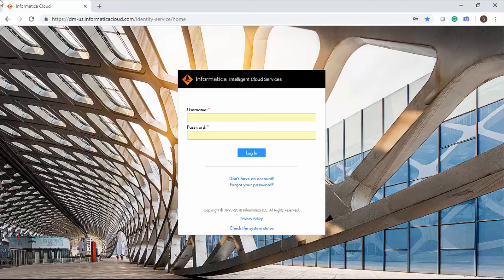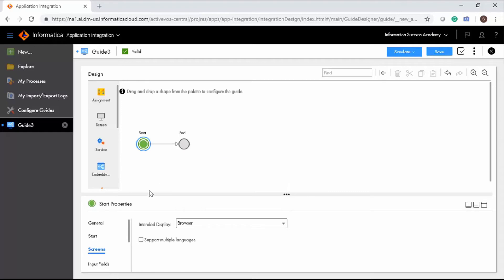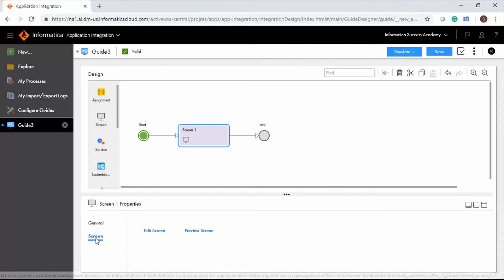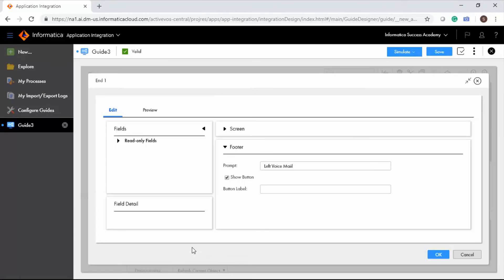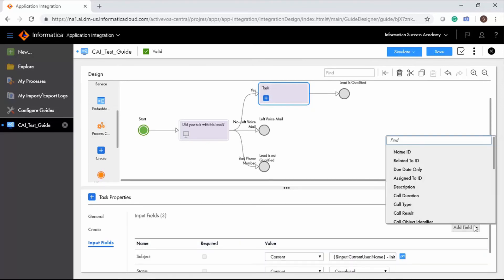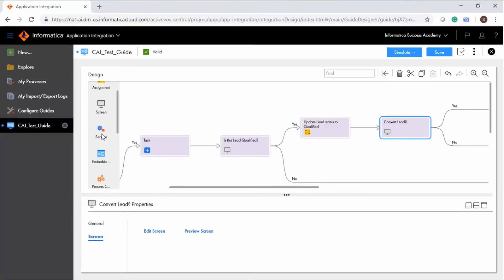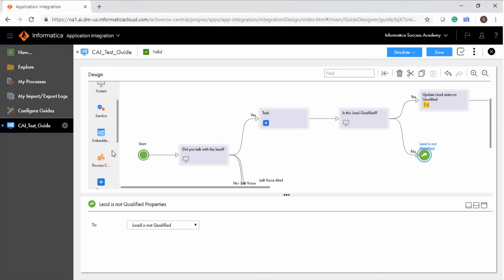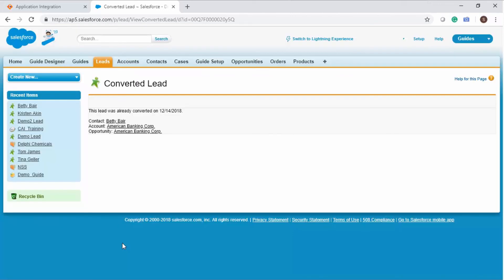Cloud Application Integration: Guide Designer Overview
In this video, you will learn how to use Guide Designer to Integrate applications in the Cloud and on-premise.